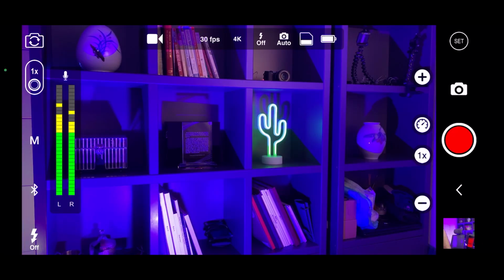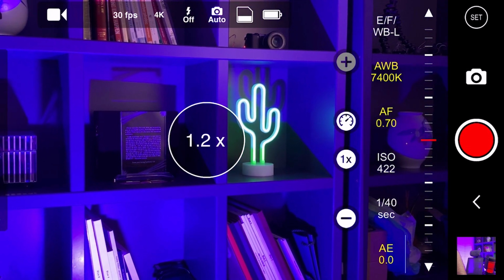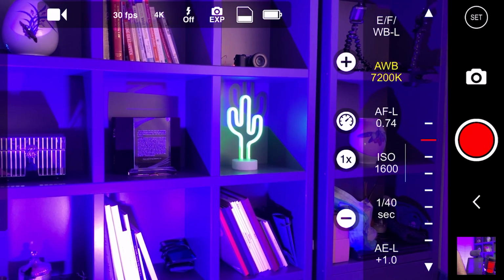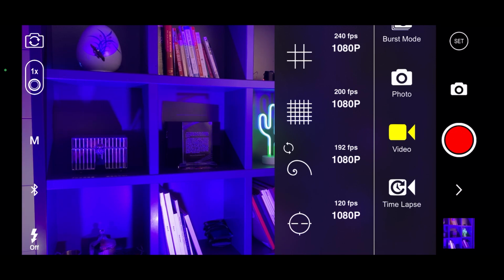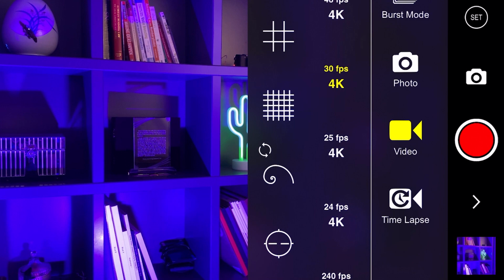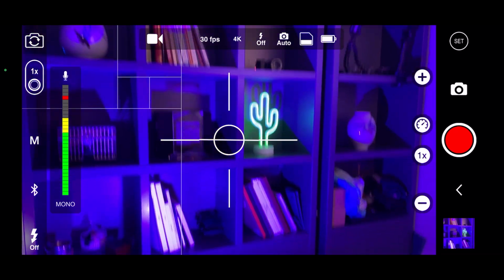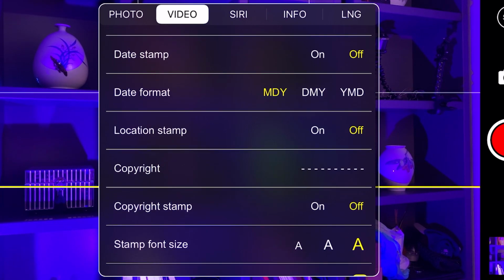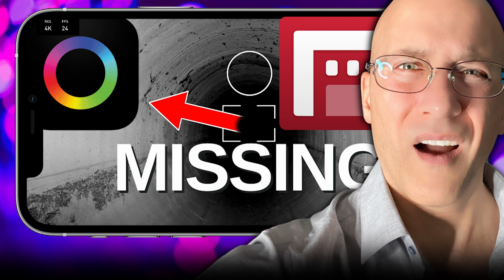Best BUDGET Video App? | Procam 8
Procam 8 may be one of the best low cost options in 2021 for iPhone film apps out there, especially if you are on a budget but want a video app that offers manual controls of your camera. This video should serve as a mini tutorial and review where we'll look at the user interface, what video functions are available in video mode, and what I feel are the pros and cons of Procam 8 so you'll have a better idea of what you'll get if you decide to make that iOS app store purchase.

QUESTION TO YOU: How would YOU price this app? Tell me the price you'd pay and why in the comments.

Essentially, the native camera app on your phone is a set of handcuffs for your video. You aren’t freed to use manual settings such as ISO, Shutter speed, and other functions that you would find with a professional filmmaking application. That’s why so many people opt for sophisticated apps like Filmic Pro, Protake, and Beastcam to name a few. But the price of these apps is sometimes off-putting for those of us who are new to iPhone filmmaking and are looking for a budget app to start with.

Unfortunately, there isn’t a lot of information on the web, or YouTube for that matter, about Procam 8. You can find a Procam 8 official website on the topic, but it mostly covers the photography functions and it is a bit out of date with their current release. So, hopefully this quick overview will help answer some of your questions and curiosities on the video side of Procam 8. Let's take a closer look at the user interface and then look at a few pros and cons for this app.

0:00 - Pretty Cool Video Recording App
0:47 - What Are a Few Essentials to Procam 8?
12:52 - You Might Like These
14:00 - Could These Give You Second Thoughts